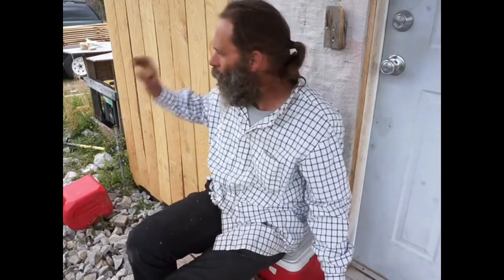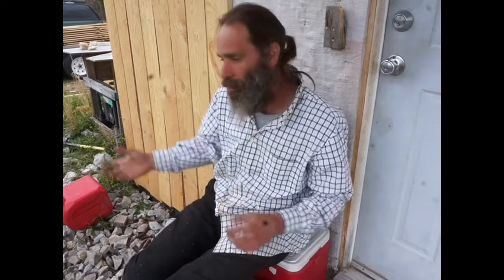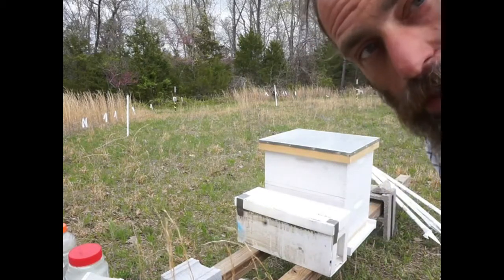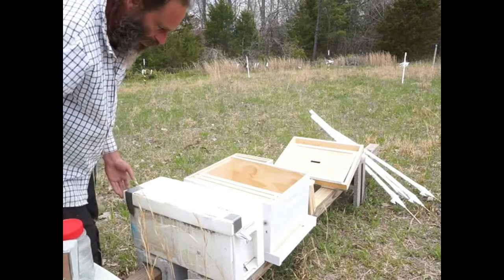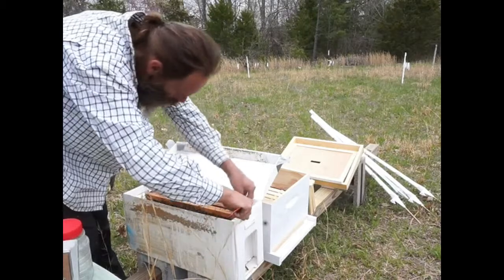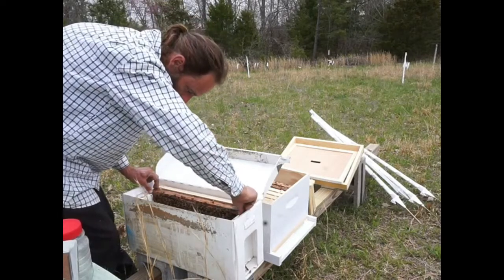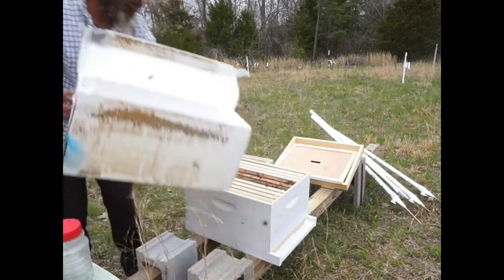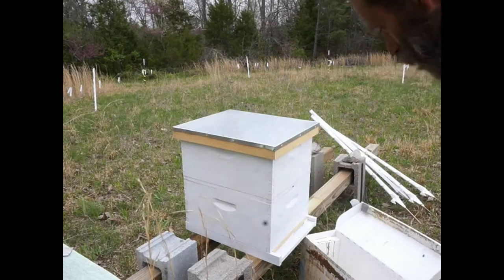Russian Bees Nuc Installation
The little bugs have had plenty of time to orient and started bringing pollen back from the woods. Time to get them into their permanent home.